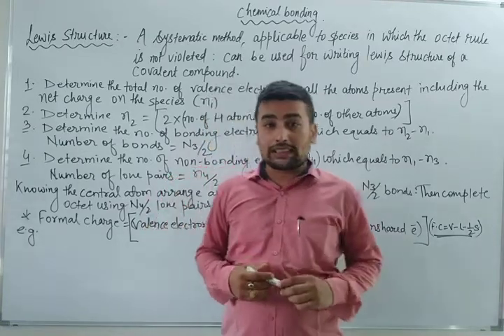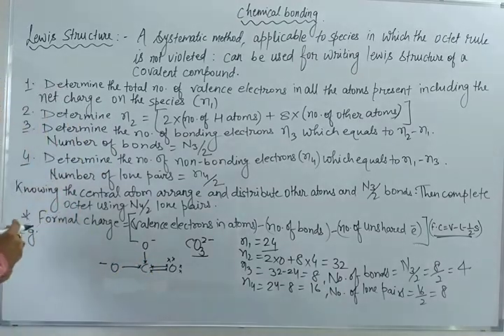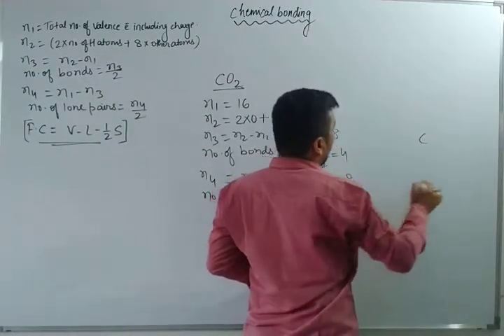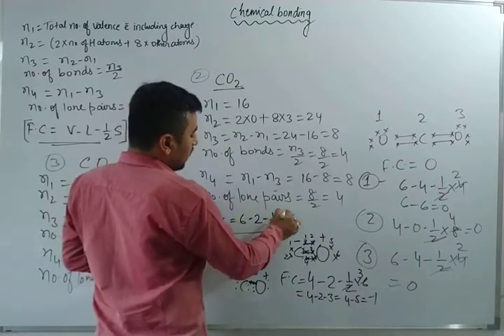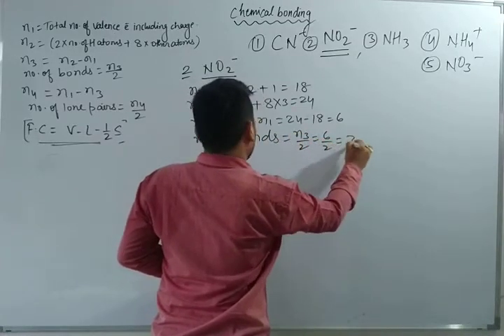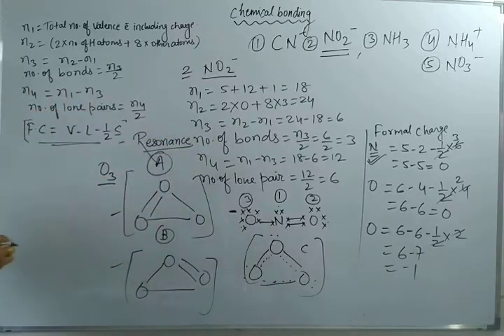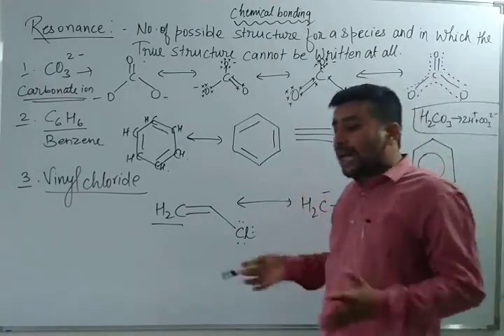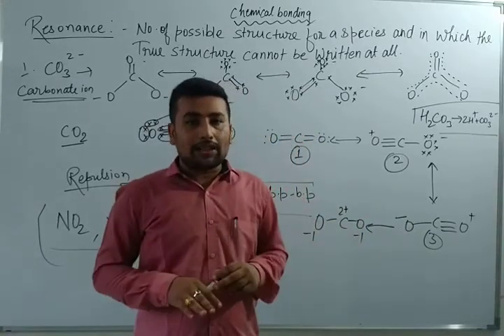CHEMICAL STRUCTURE AND RESONATING STRUCTURES OF SPECIES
How to calculate the no. of bonds, bonding electrons, non-bonding electrons, formal charge and resonating structures